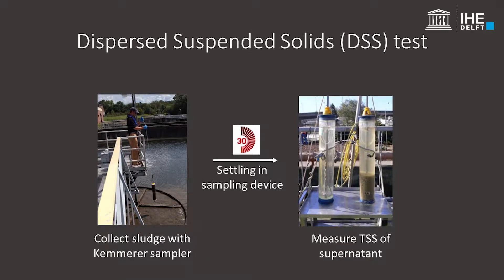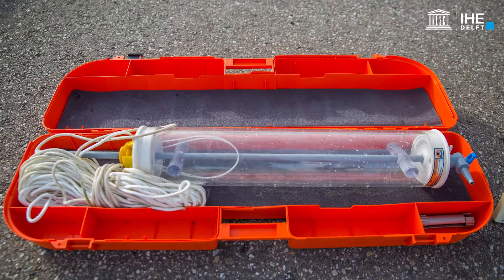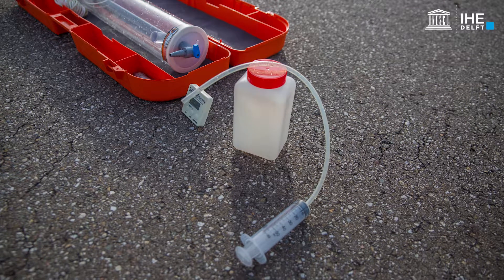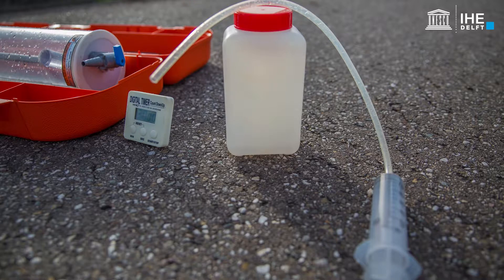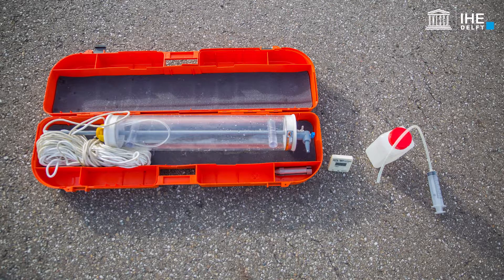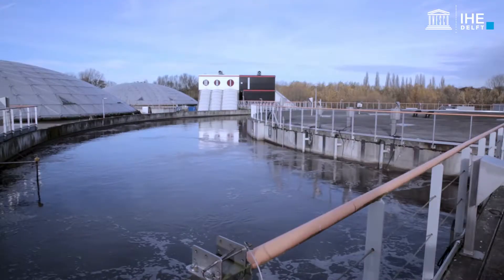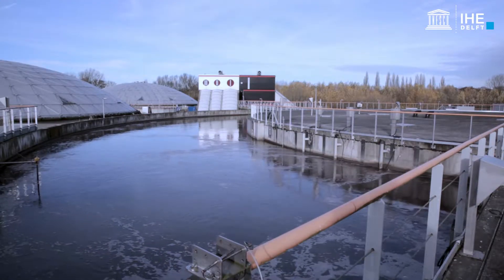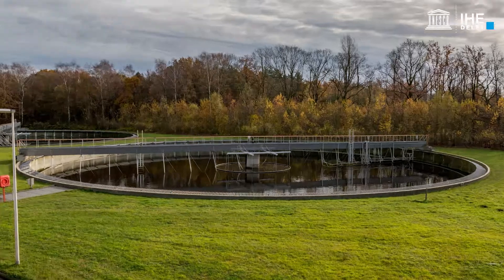DSS and FSS methods